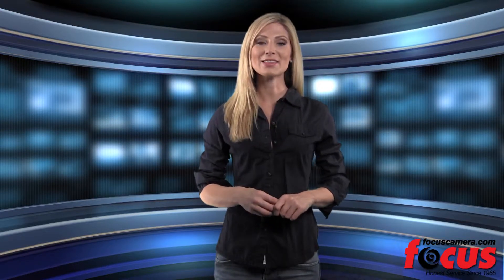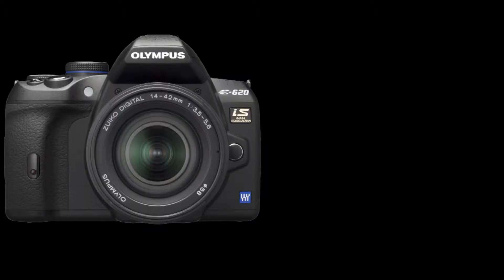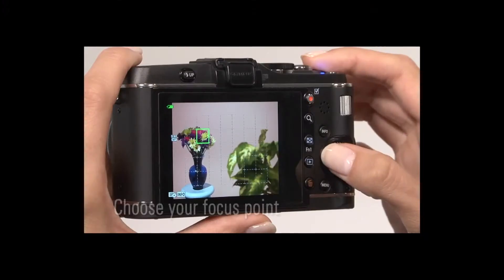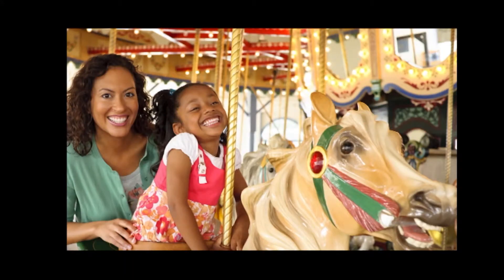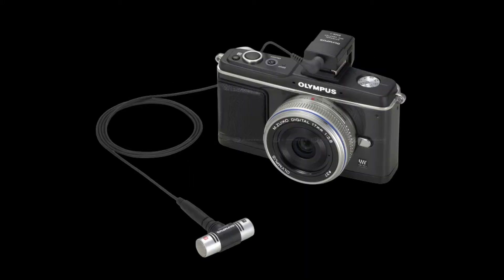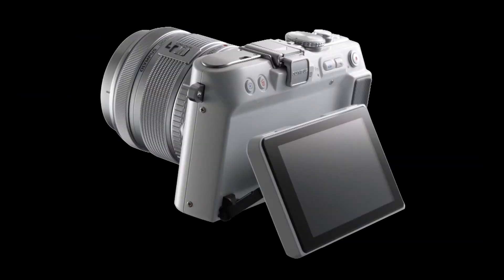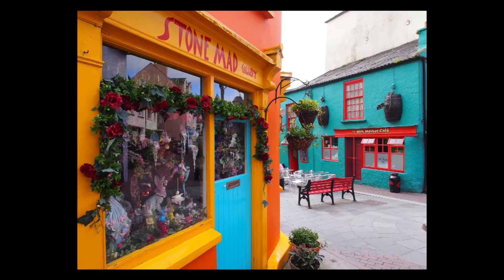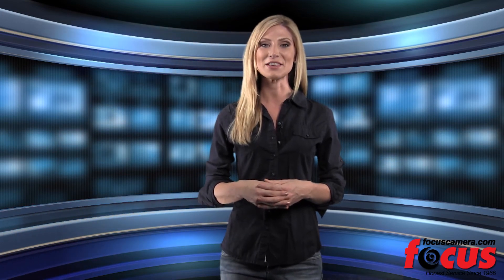Focus Camera: Olympus PEN series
The Olympus PEN® series provides superior optics, interchangeable lenses and multimedia capabilities - combining the creative freedom of a sophisticated digital SLR with the simple controls and portability of a point-and-shoot.